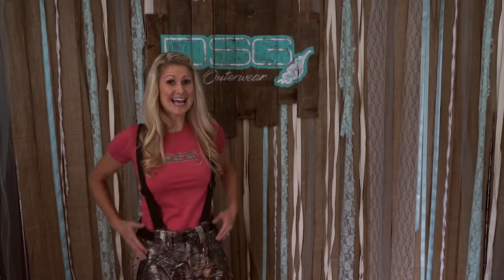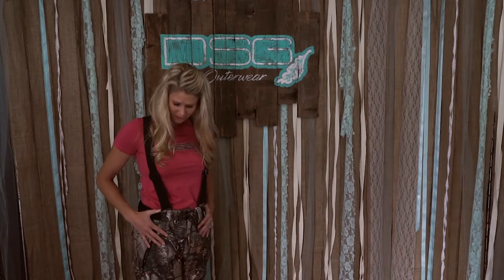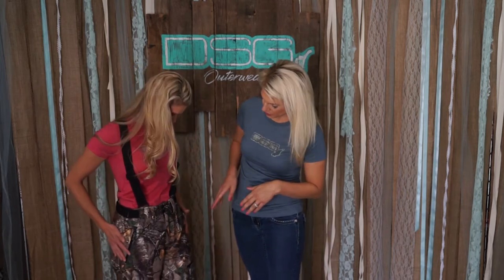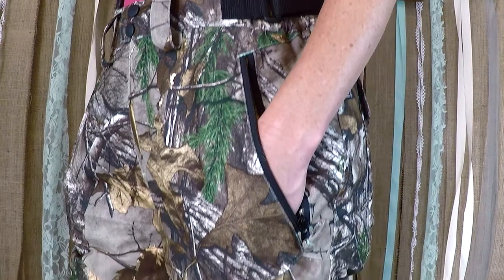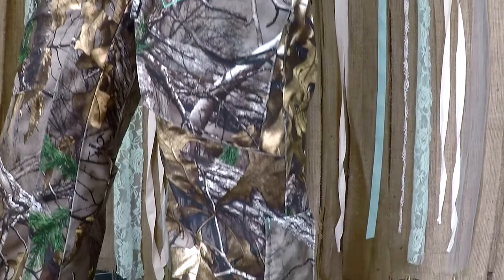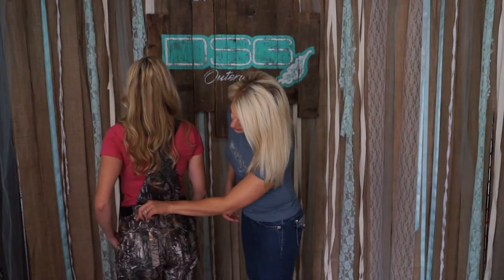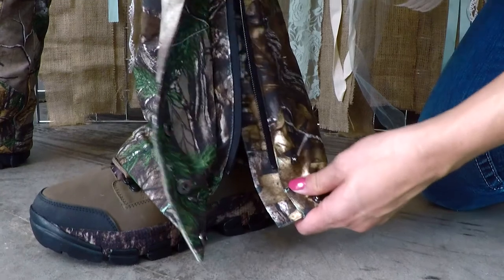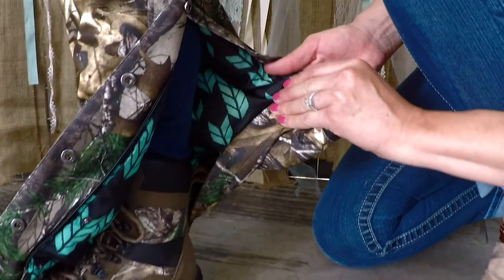Kylie Hunting Bib/Pant overview (Camo, Blaze Pink and Blaze Orange)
Kylie Hunting Bib